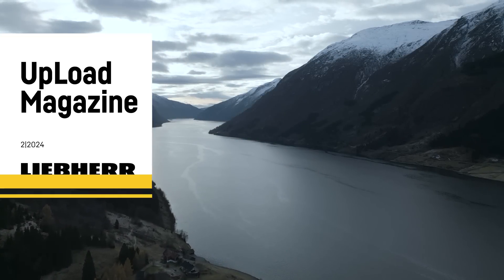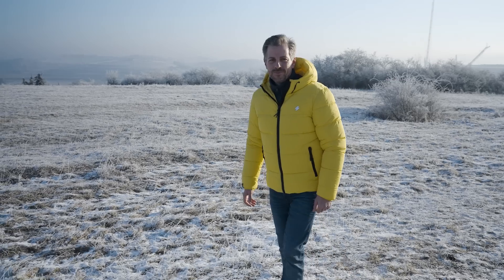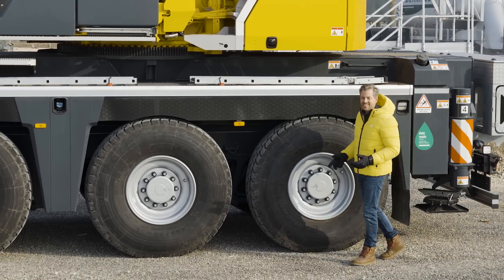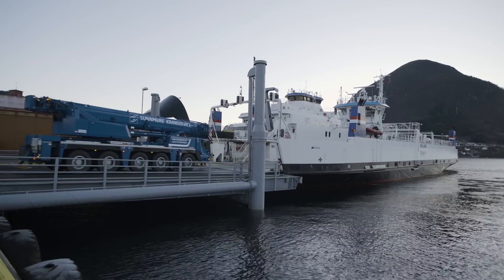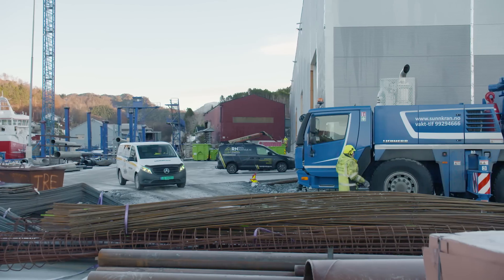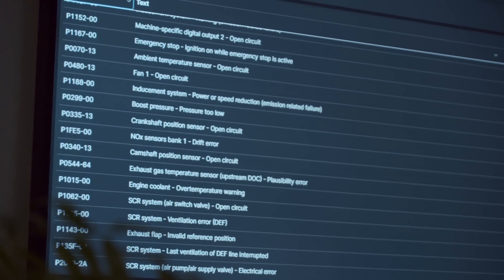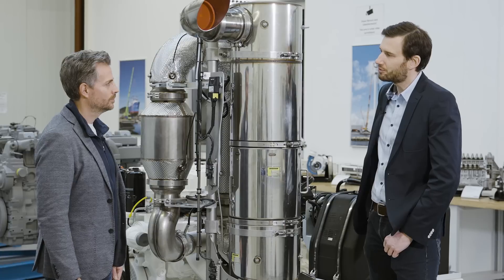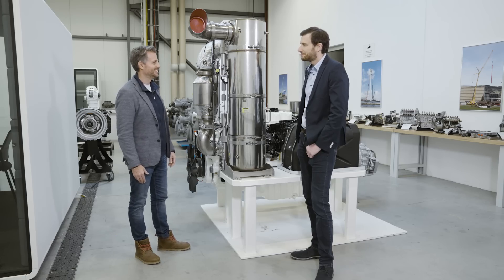Liebherr – Mobile and Crawler Cranes UpLoad 2/2024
We start our second edition of the Upload video magazine in 2024 in Norway with one of our LTM 1110-5.2 field test machines. Following we move to our crane test yard for mobile cranes in the "Simply explained" category (start 00:55). Here Joachim Henkel explains why the telescopic boom bends sideways due to temperature differences and what helpful measures can be taken to prevent this. Then, in the "Mobile and crawler cranes" category (start 03:44), we report on our LTM 1110-5.2, which is working as a field test machine in Norway at low temperatures and the challenges it faces. Finally, in the "My tip" category (start 08:49), Norbert Maier tells us what to bear in mind when replacing a diesel particulate filter.

Key moments:
00:00 Intro
00:55 Lateral boom curvature
03:44 Field test device in Norway
08:49 Replacing the diesel particulate filter